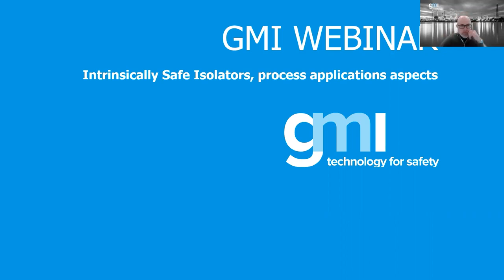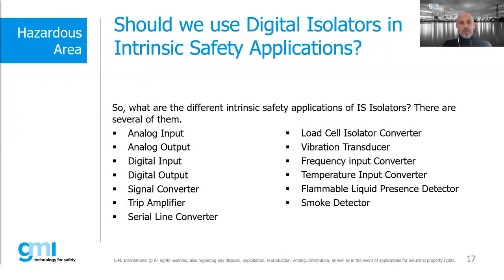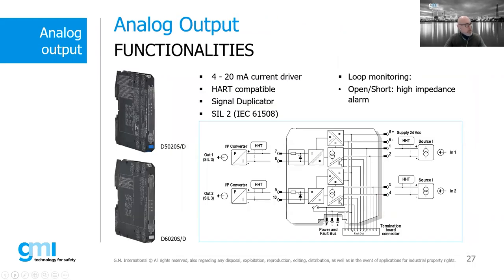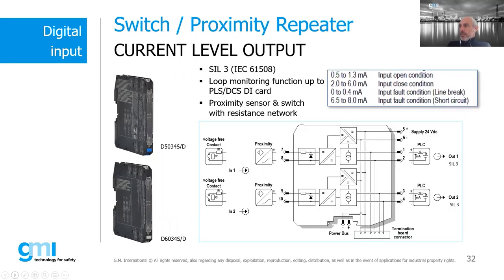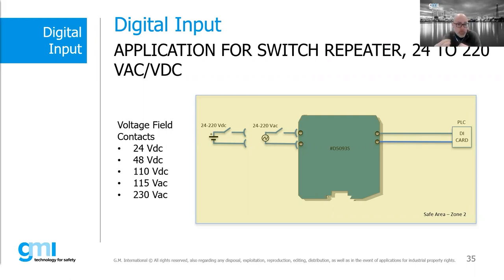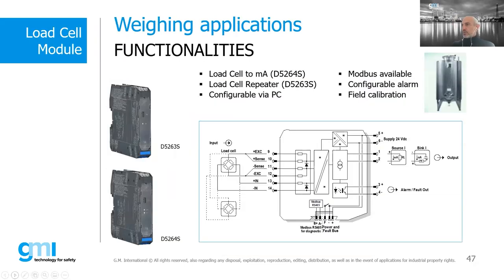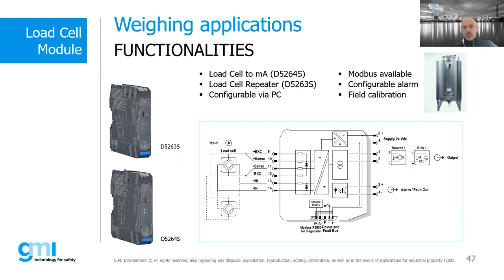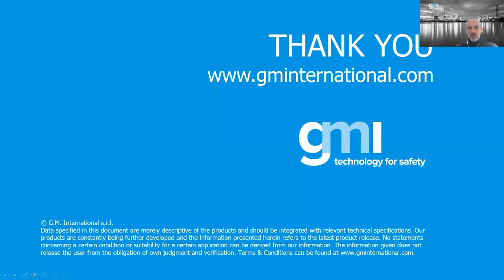Intrinsically Safe Isolators, process applications aspects (14-12-2022)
Process applications in hazardous area require special attention to the field device typology and the matched I.S. isolators. An overview of most typical applications based on GMI 40 years customer interviews.